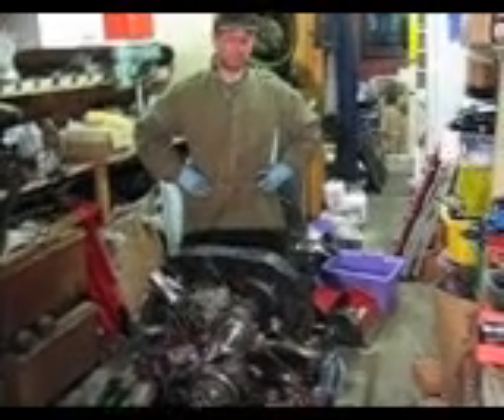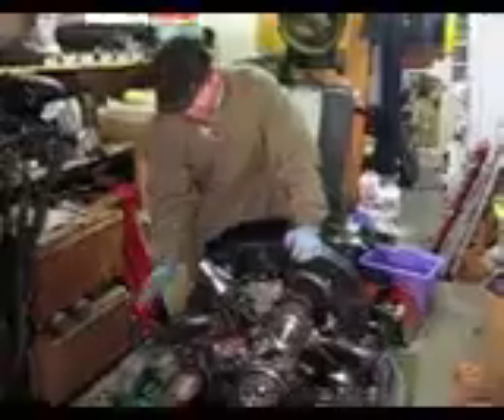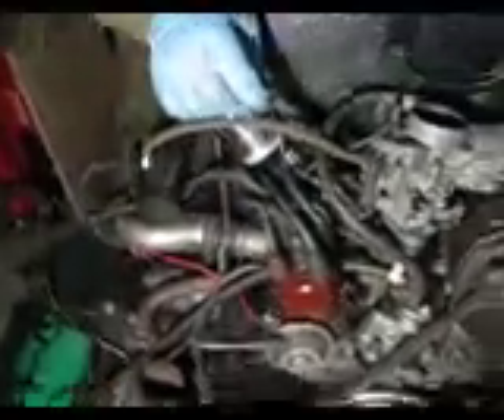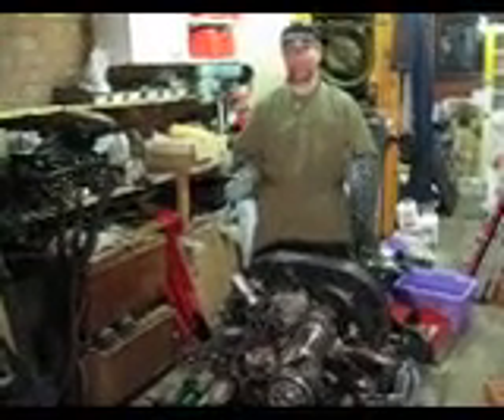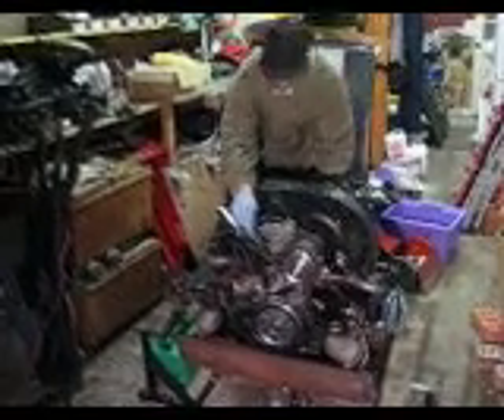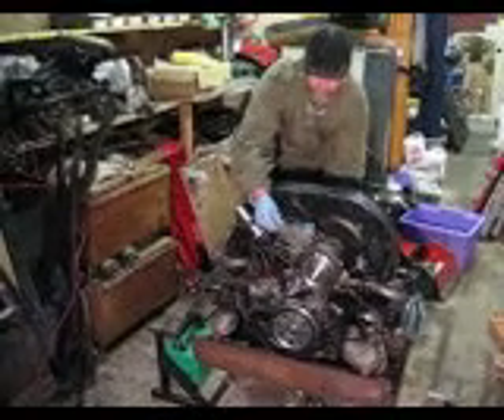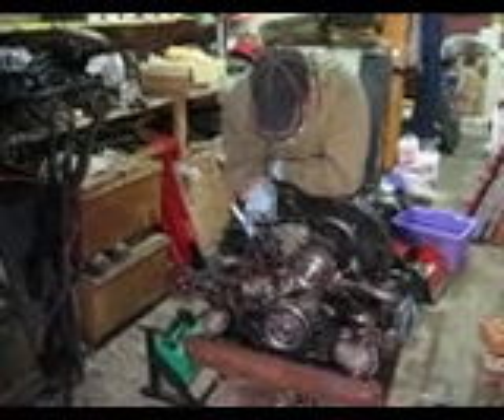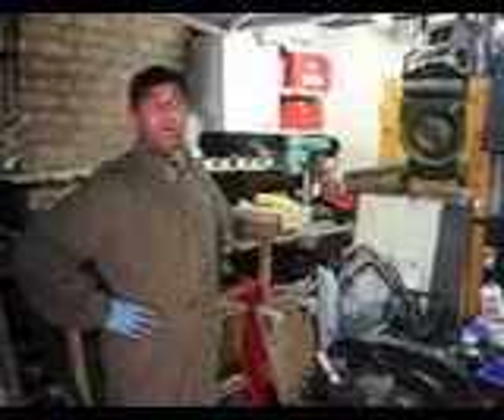VW beetle camper engine rebuild & start up 5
A bunch of knackered bits were taken and chosen down to a few salvageable parts. Then this engine was built up by Ian and his blue gloves! With Simon there to 'keep him right'